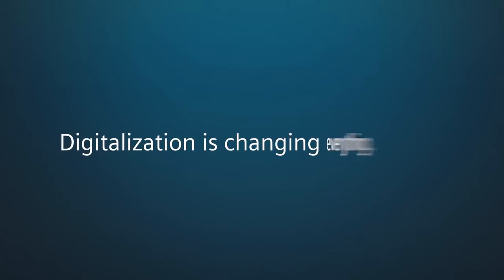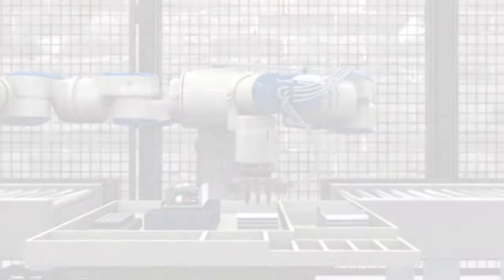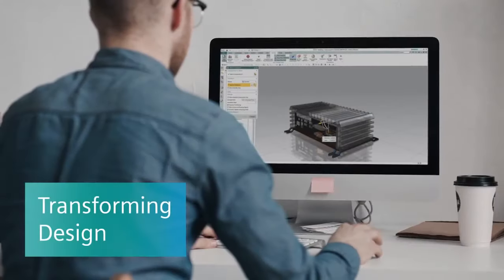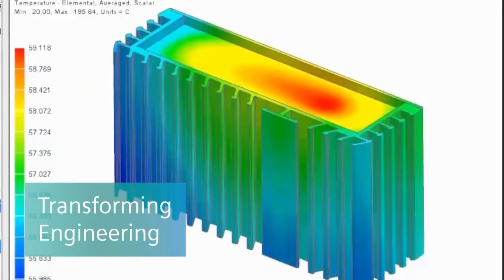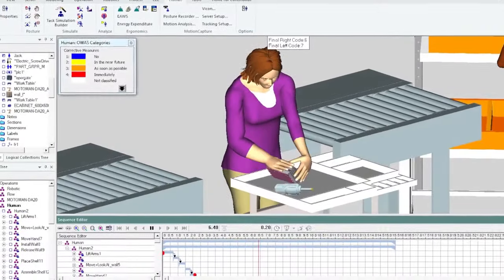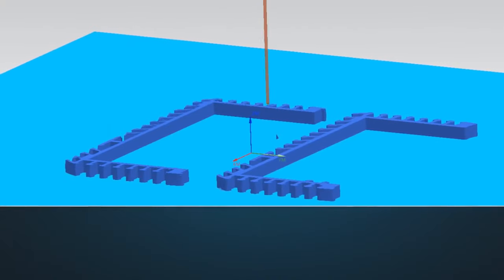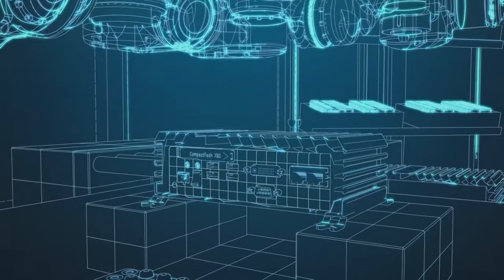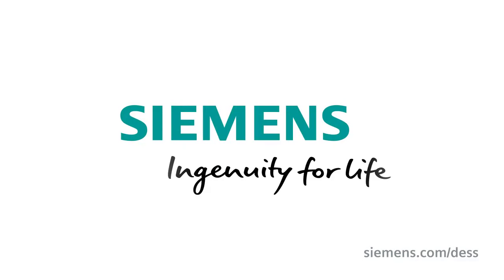PLM Overview Video for Beginners